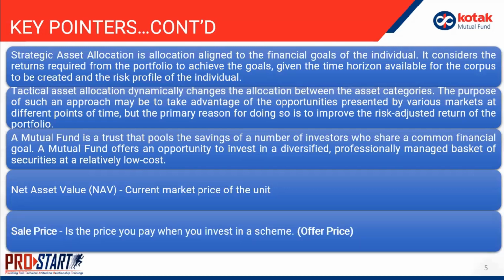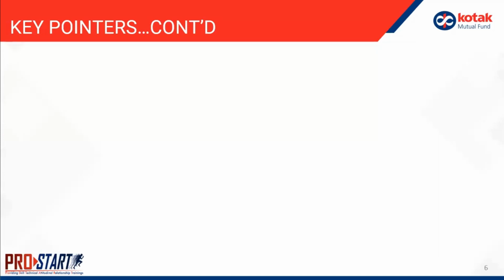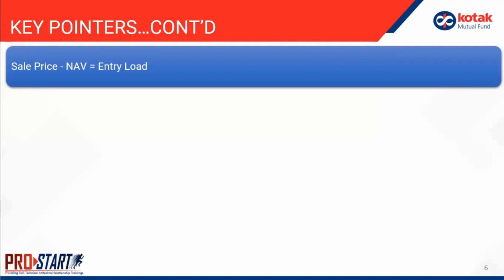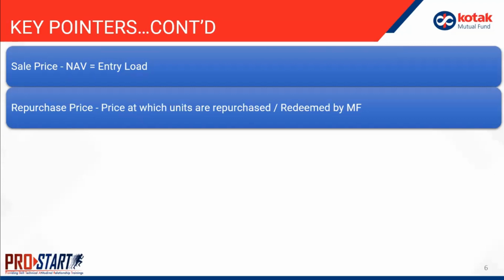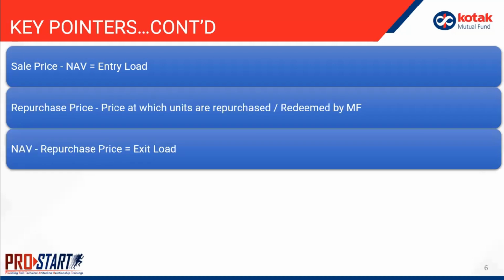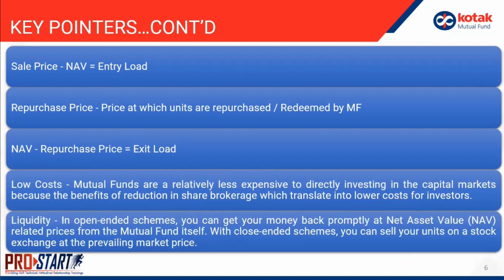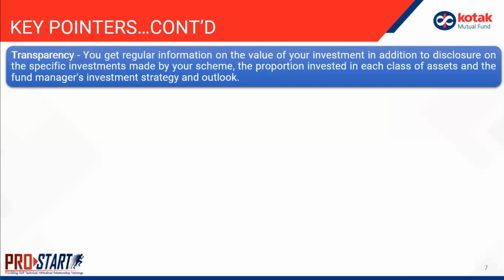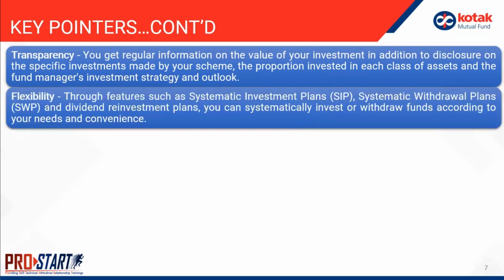NISM V A | Part - 2/6 | English